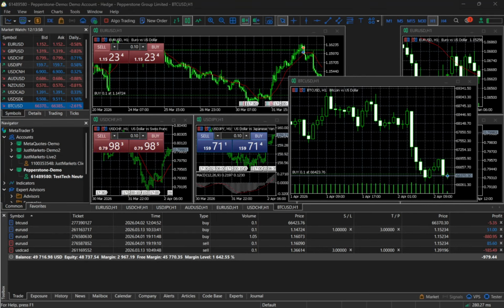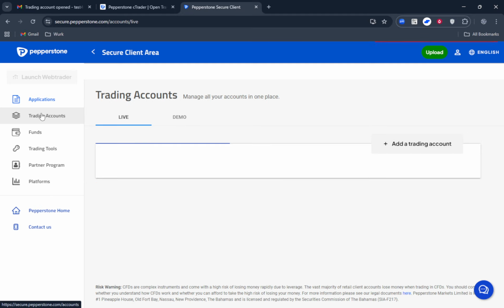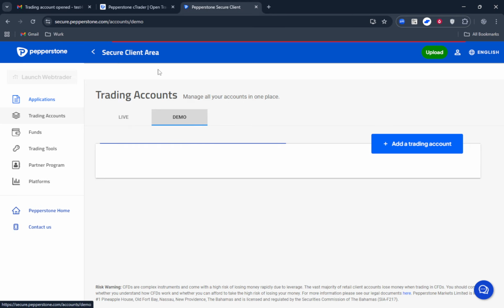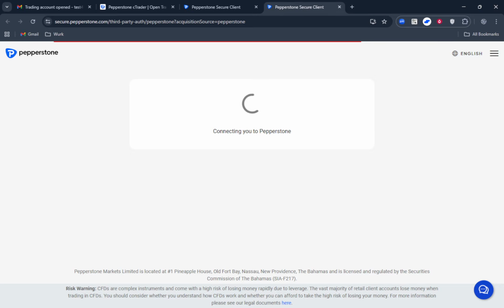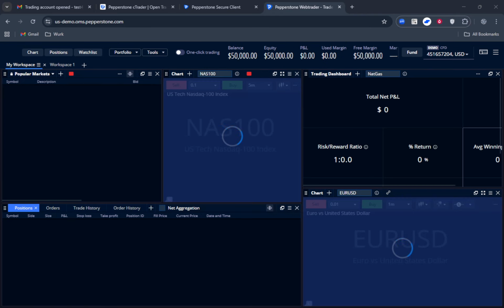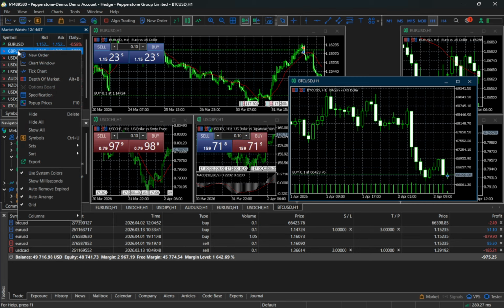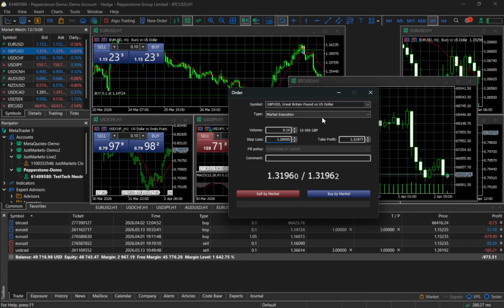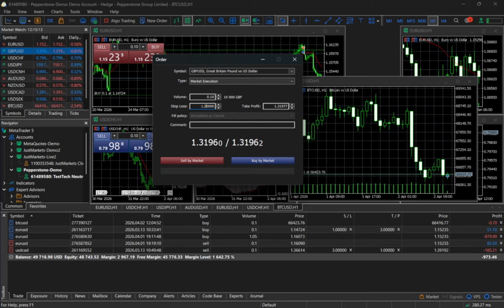How to Use Pepperstone Guaranteed Stop Loss [2026 Full Guide]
How to Use Pepperstone Guaranteed Stop Loss

In this video, we show you exactly how to use Pepperstone Guaranteed Stop Loss to manage risk with absolute certainty in volatile market conditions. A Guaranteed Stop Loss (GSLO) is a critical risk management tool that ensures your position is closed at a specific price, regardless of market gaps or slippage, providing a vital safety net for your trading capital.

We focus on the mechanical utility of the GSLO within the order window, emphasizing its importance during high-impact news events or weekend market openings when prices may jump significantly. By understanding the specific parameters and requirements for implementing this feature, we ensure you can calculate your maximum potential loss with 100% accuracy, allowing for more disciplined and strategic portfolio management.

Technical Specs:
Software: Pepperstone; Feature: Dashboard & Settings.